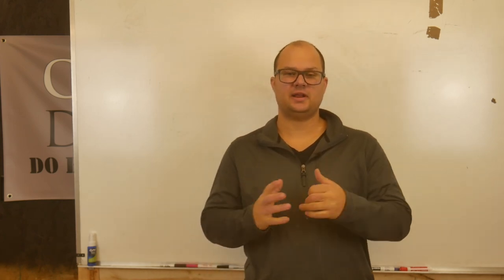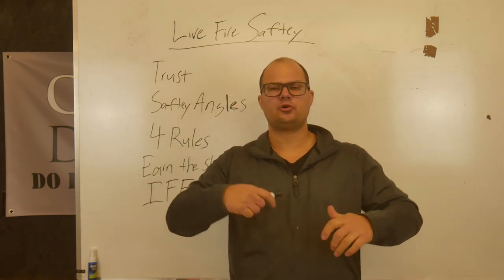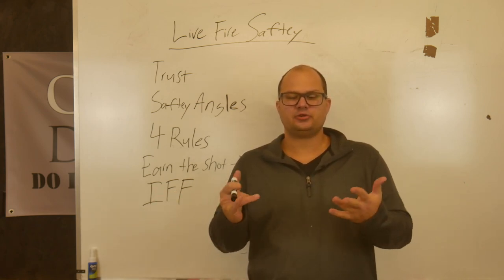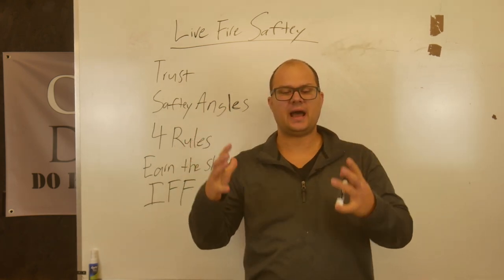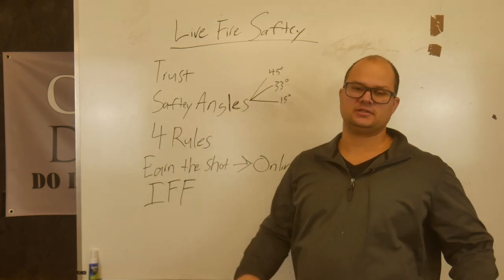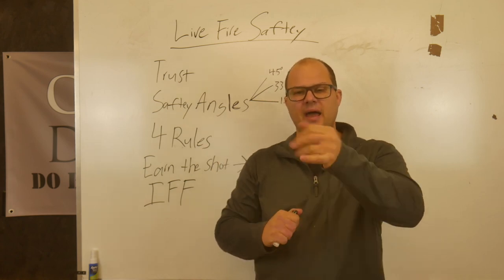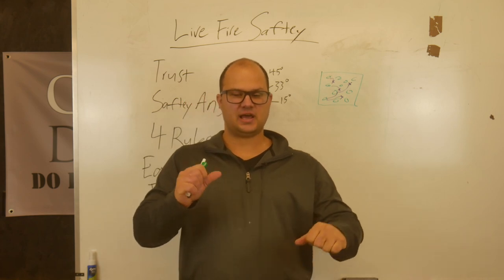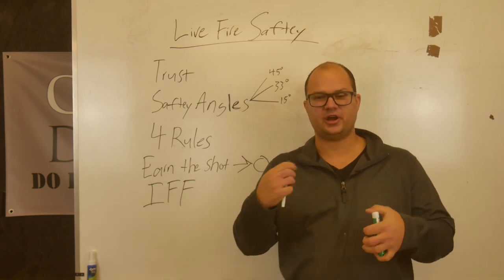Minute Man Tactics: Part 4 - Safety